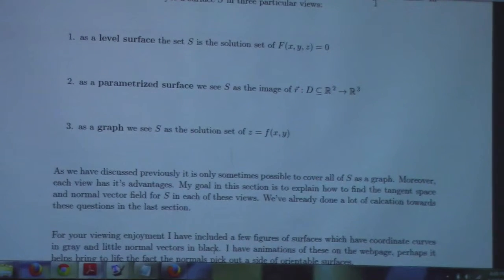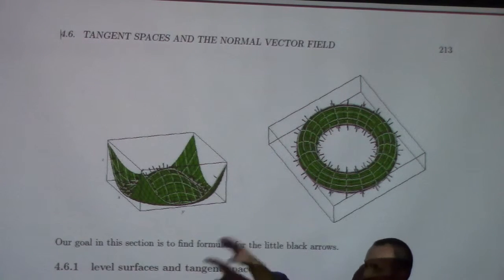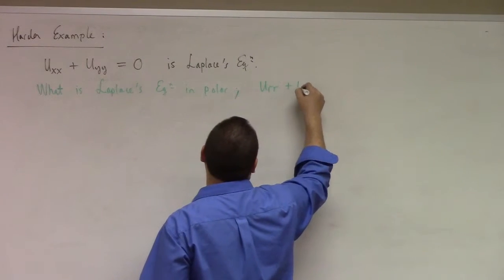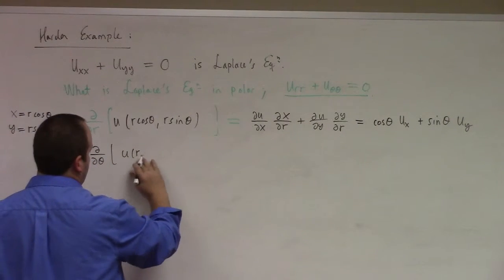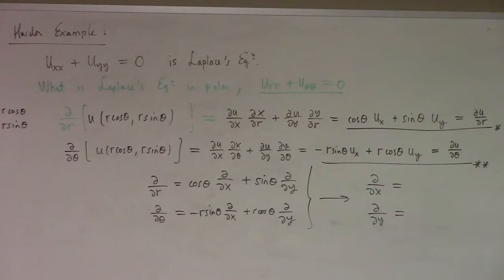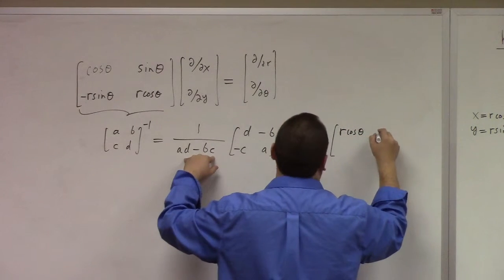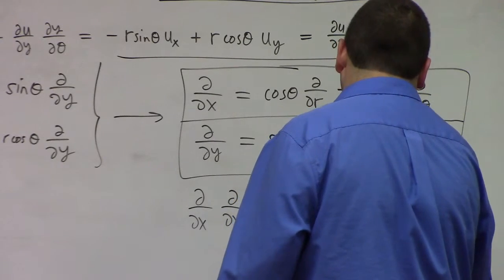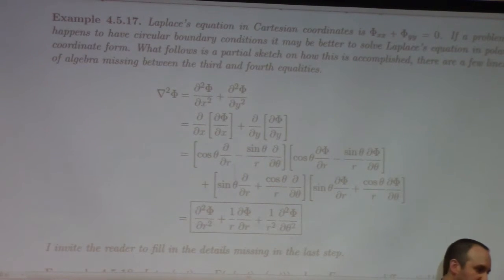Multivariate Calculus: Lecture 23 part 2: chain rules